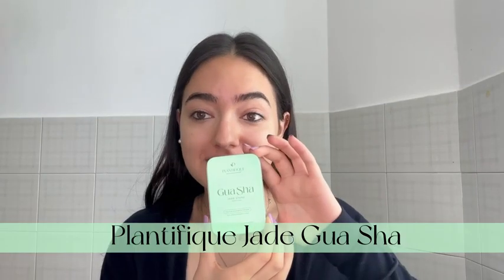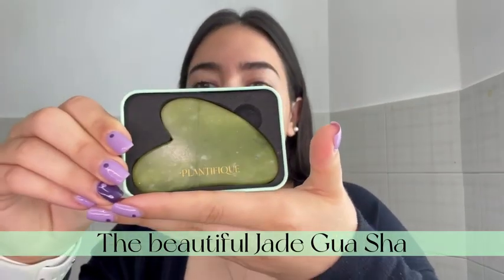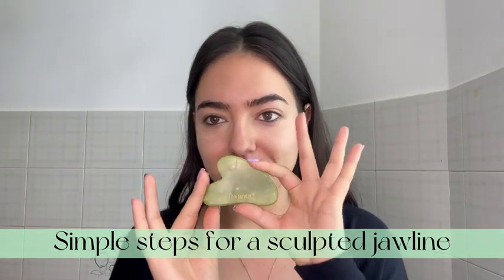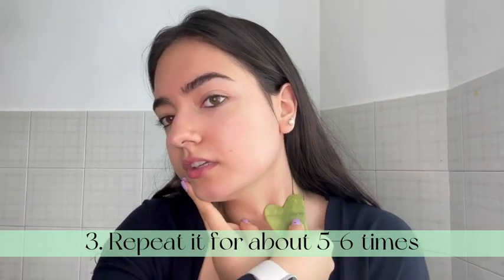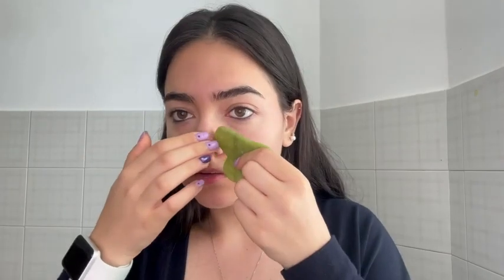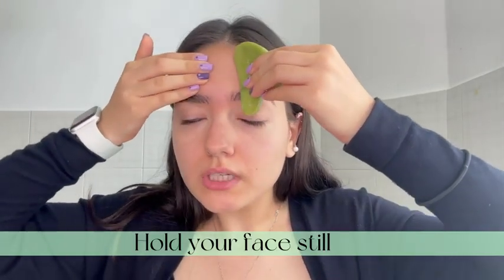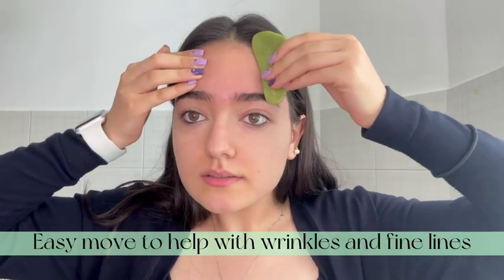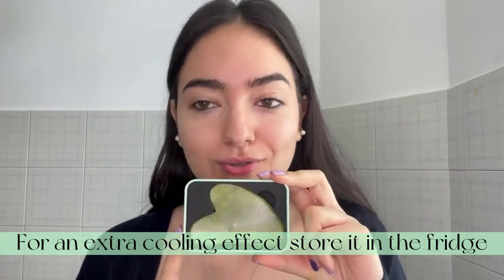Beauty Secrets: Anti Aging Gua Sha Tool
This has been one of the best products I have received for my skincare routine

“I use it nearly every day and it’s absolutely perfect. I love the colouring of the rose quartz, and the shape is perfect. It’s been polished really well, so it cleans easily too. Since using this, I’ve noticed the swelling I get near my eyes has gone down, and my lymph nodes are less tender. I love the packaging as well and I am going to be ordering more to give out as gifts during the holidays.”